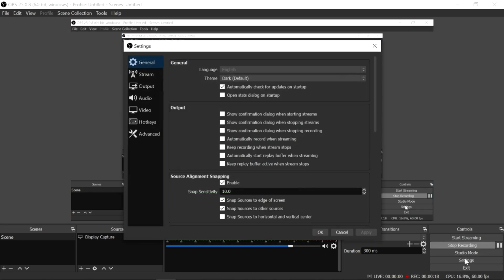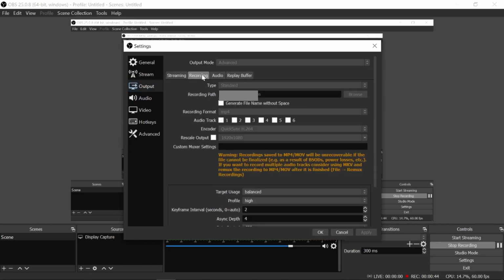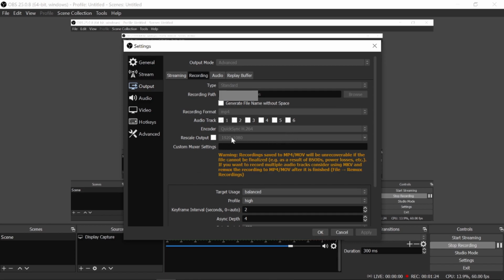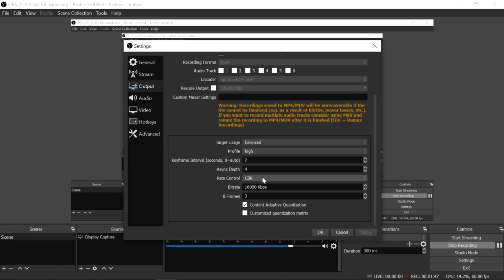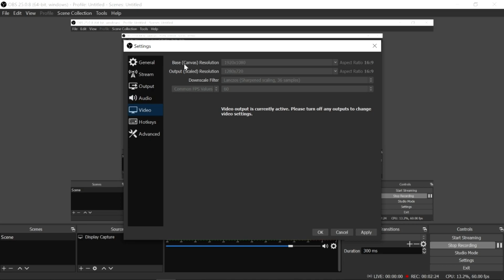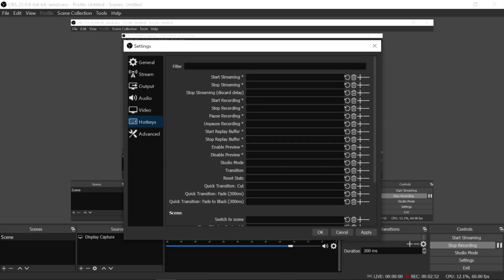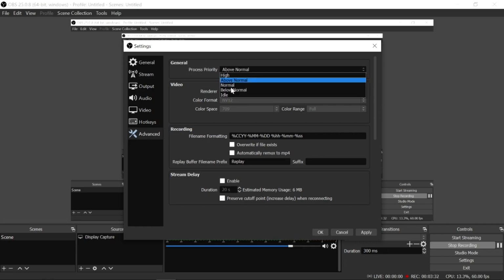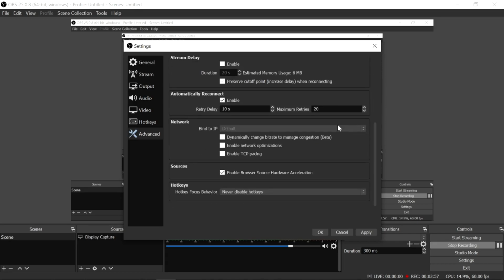OBS Tutorial # 2: How to get the best video quality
In this video I will show you guys how to record the highest  quality videos in OBS